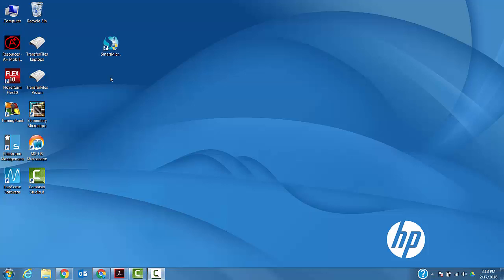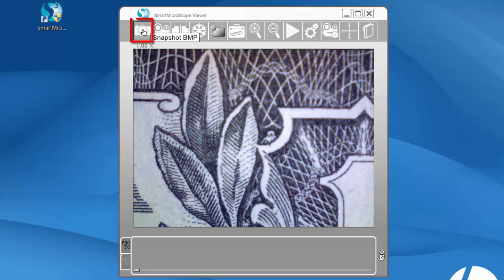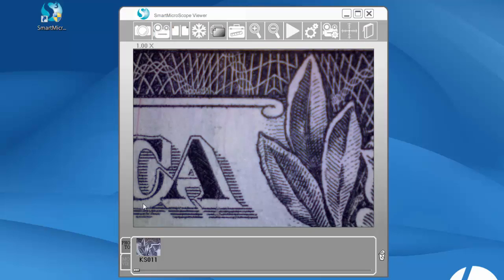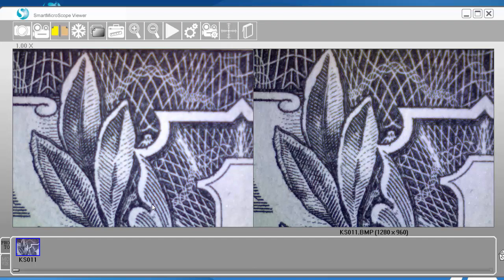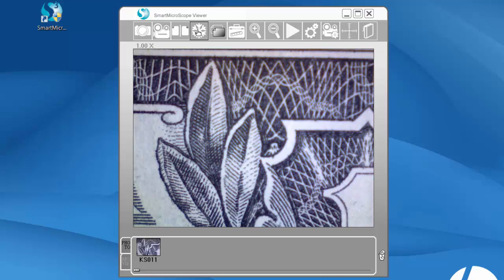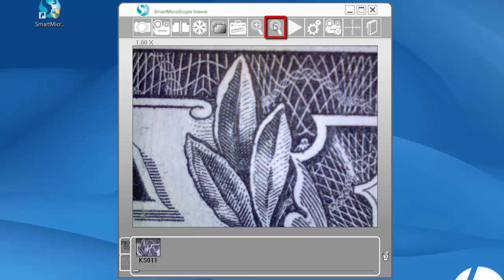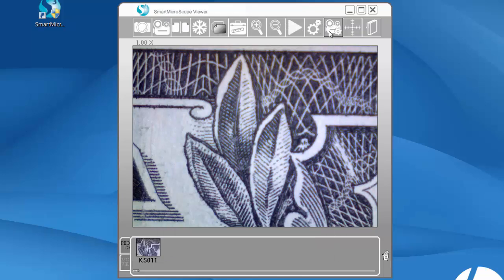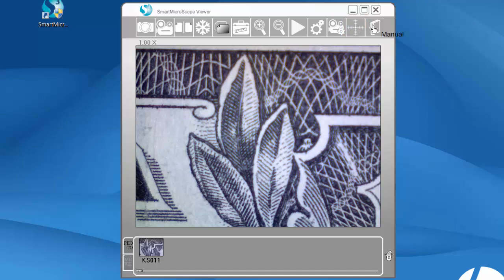Smart Microscope Getting Started